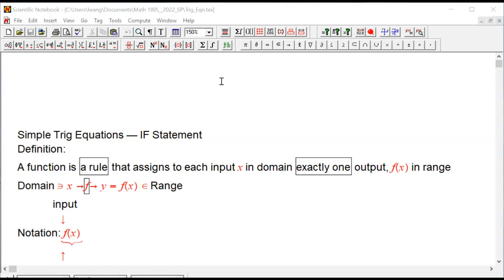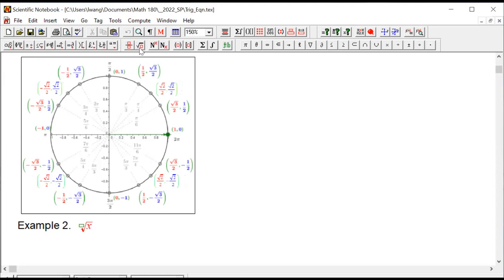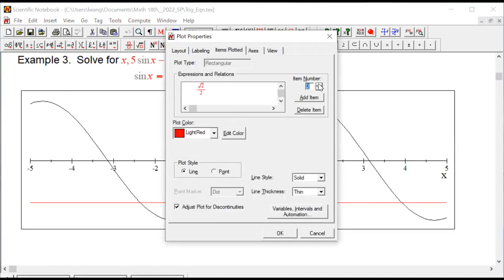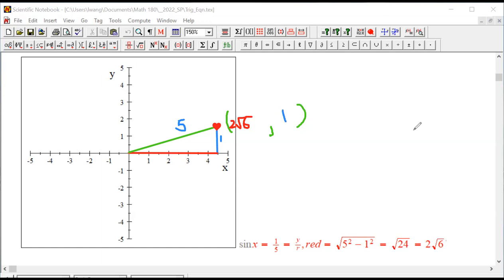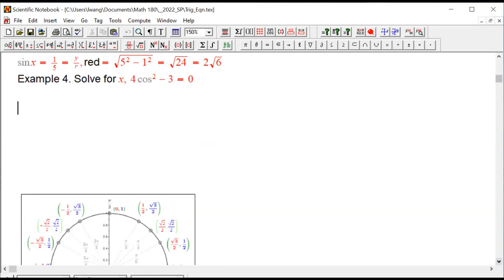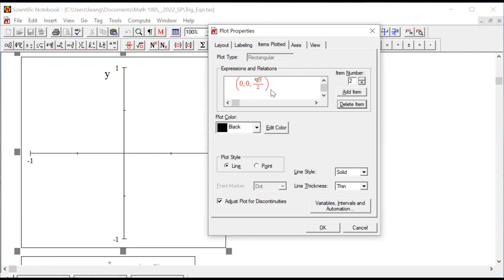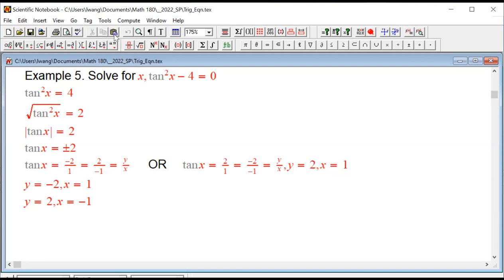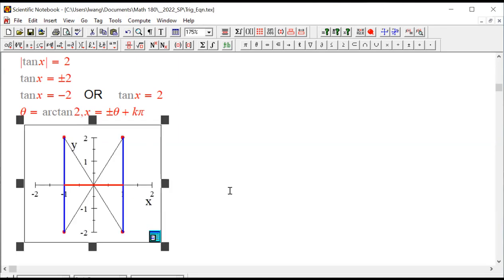Trigonometric Equations, Part One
Complex Trig equations are solved with examples.